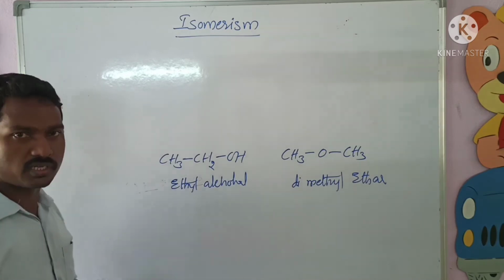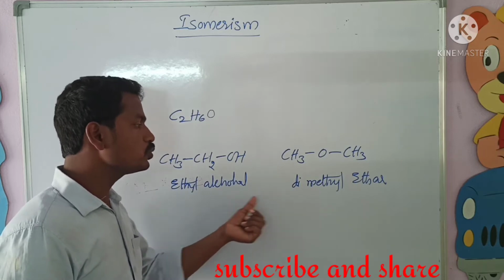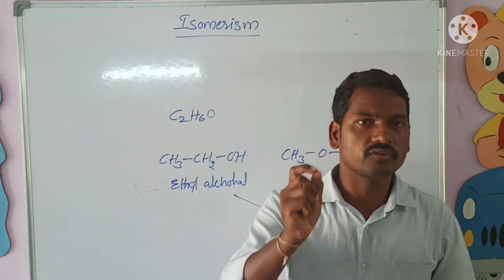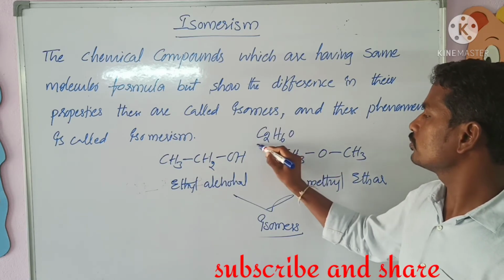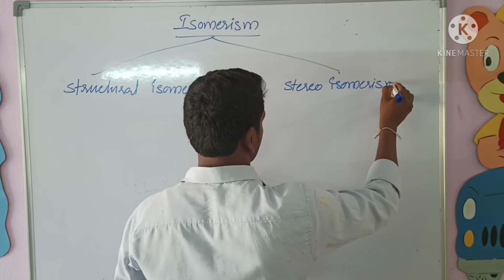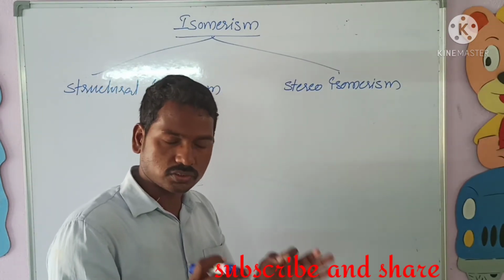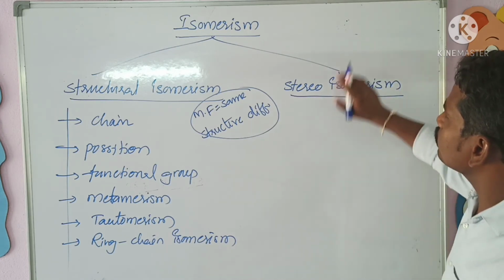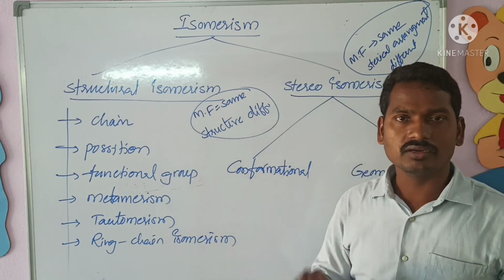isomerism in organic compounds class-2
structural isomerism is furtherly divided into six types,in that chai isomerism is one .

in this video chain isomerism is explained clearly with simple example